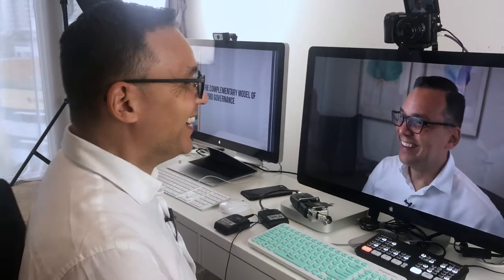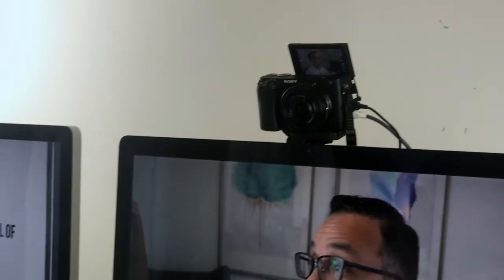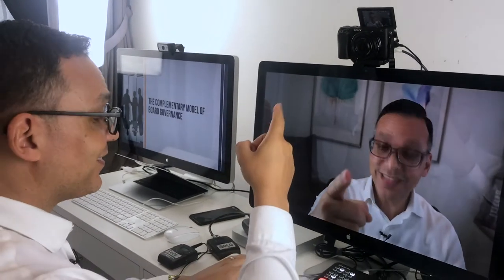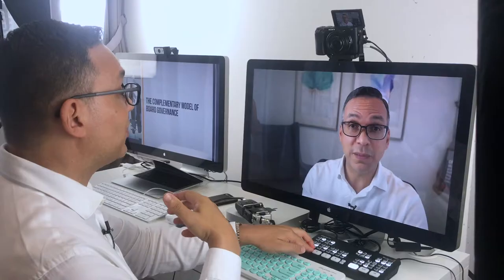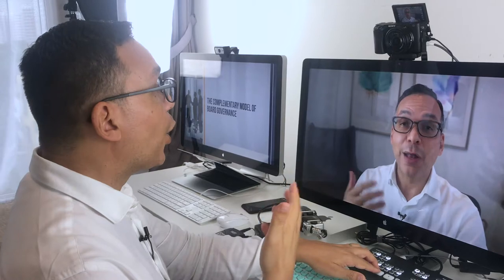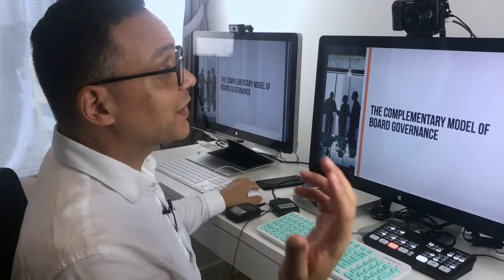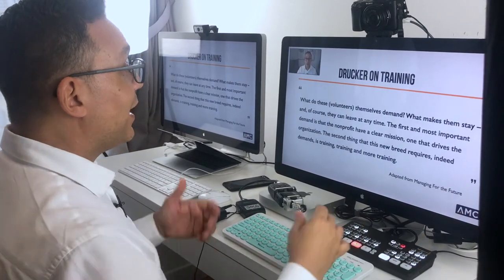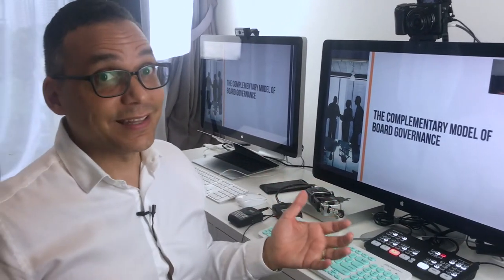Virtual Training Set Up | AMC Remote/ Home Video Conference Setup